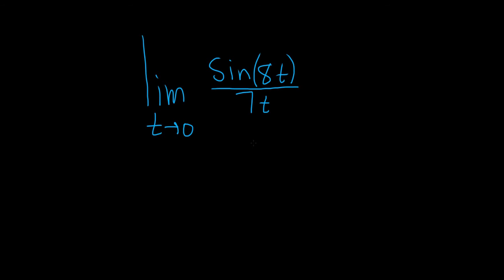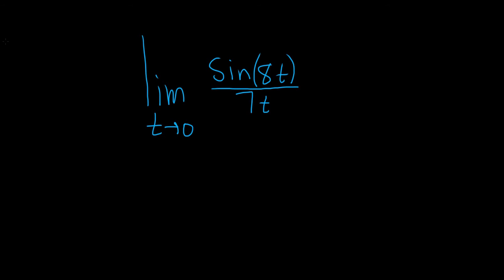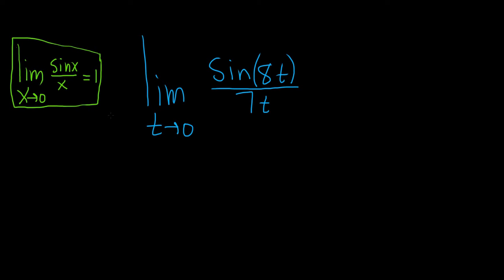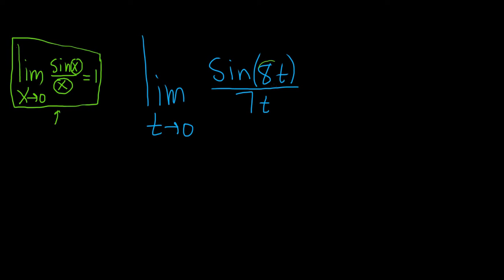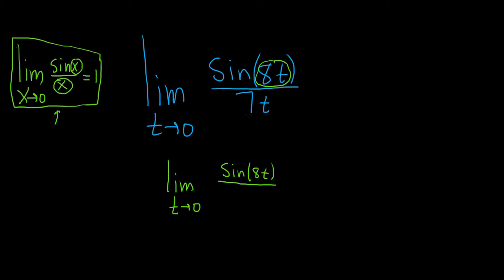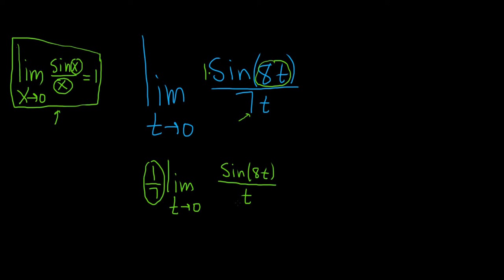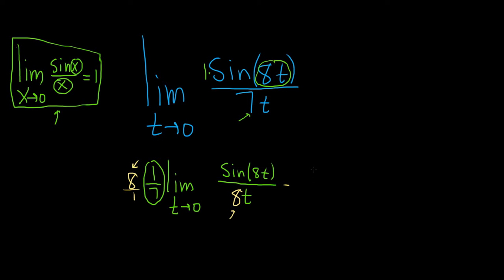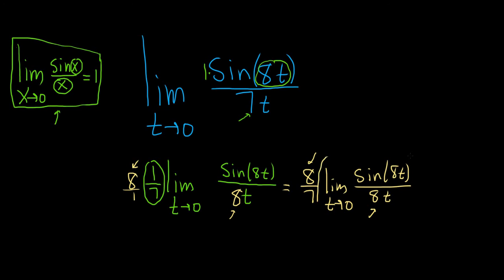Limit of sin(8t)/(7t) at t approaches 0